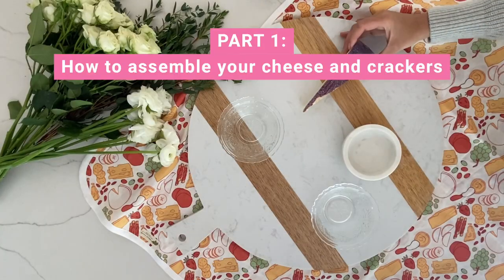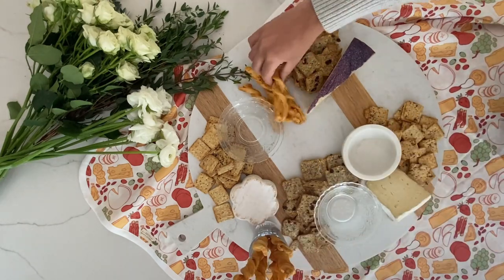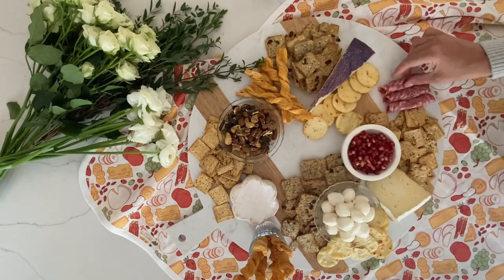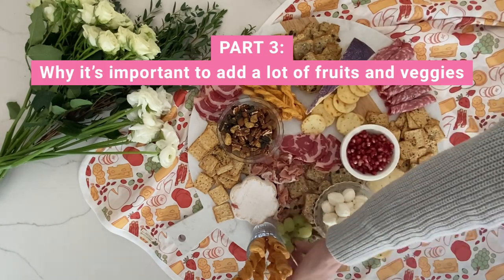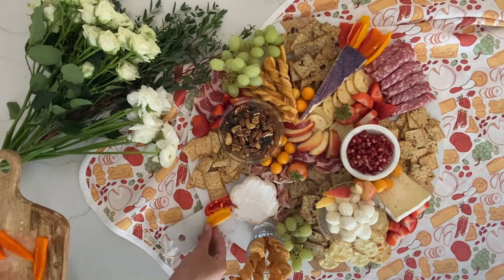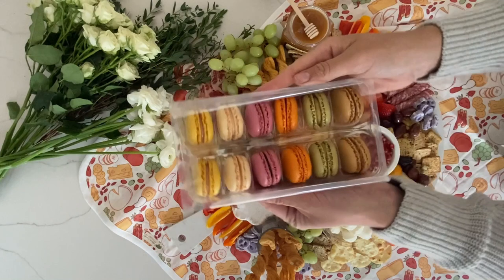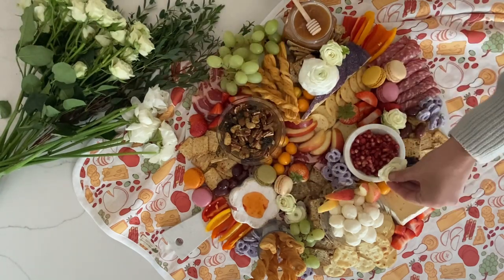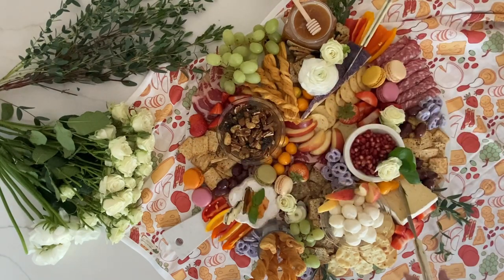How to DIY a Summer Charcuterie Board 🧀 🍇 🌸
Plus, our new charcuterie picnic blanket is the perfect touch 😍